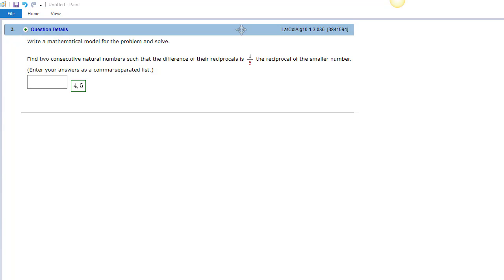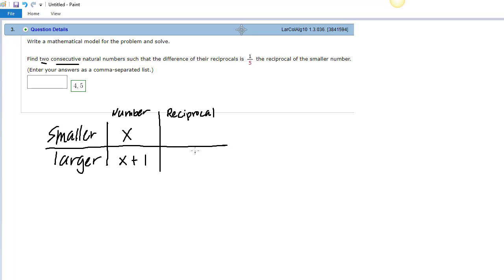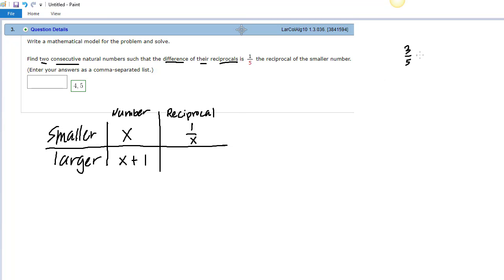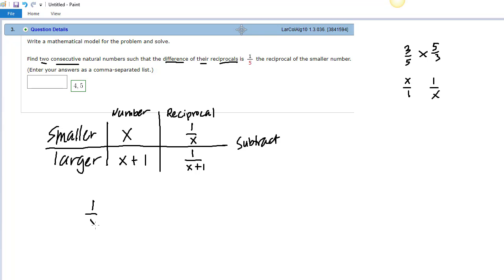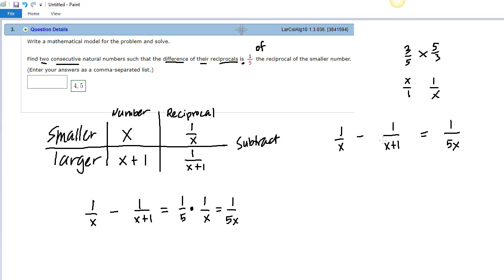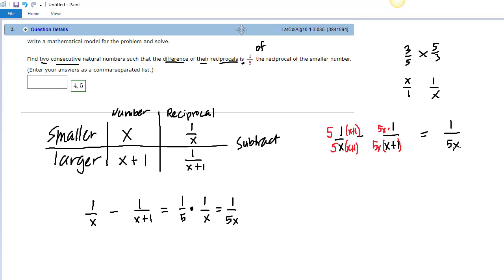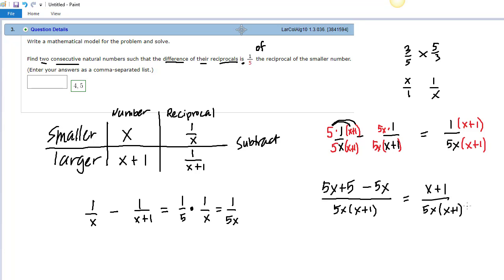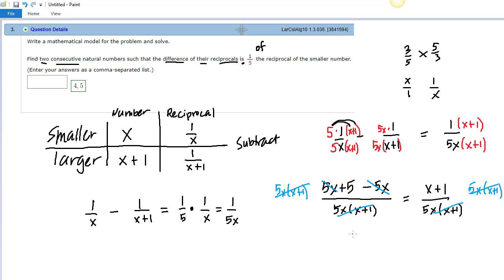Linear word problem - consecutive integers and reciprocals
This is a difficult problem where we have to use reciprocals and rational equations to solve to find two consecutive integers.

WebAssign, Larson, College Algebra, 10th edition. Section 1.3, #36